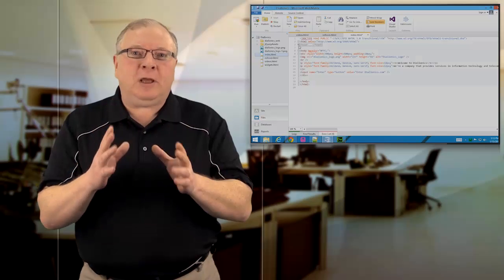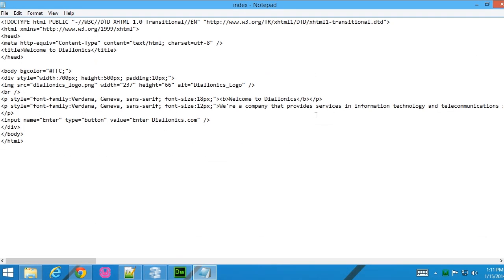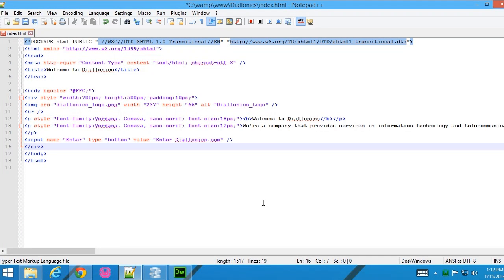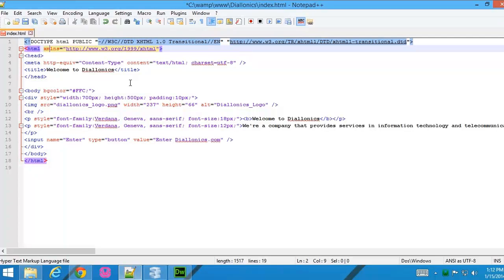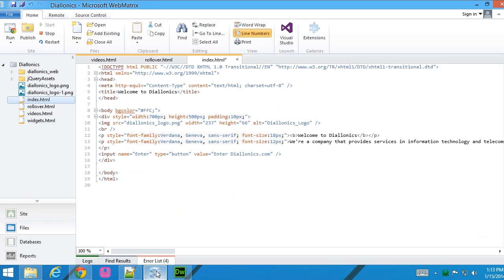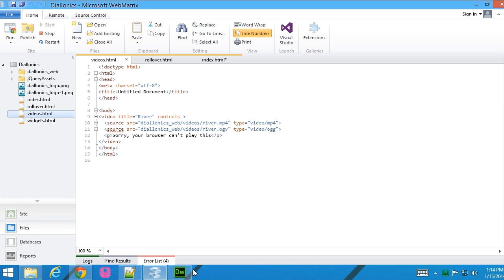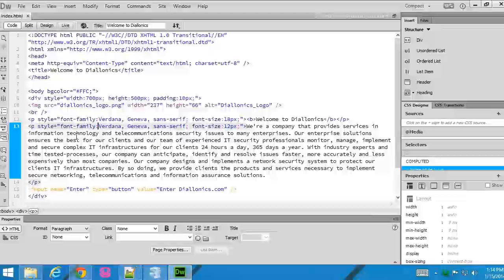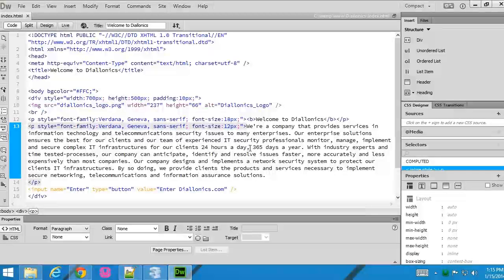HTML5: Choosing an HTML5 Editor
This video is a sample from Skillsoft's video course catalog. It provides an overview of the options available to you when choosing an HTML5 editor.

HTML version 5 (HTML5) was established to meet the demands of modern computing and the modern Internet. Along with JavaScript and CSS3, HTML5 allows web developers to create graphically-rich websites and powerful Web applications. In this video, Jamie Campbell demonstrates the various options when choosing an HTML5 editor.